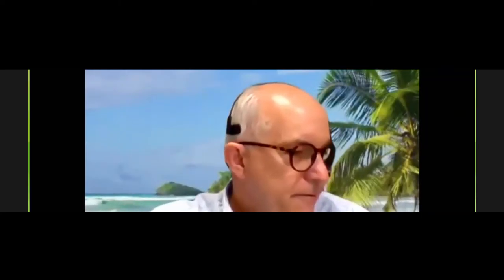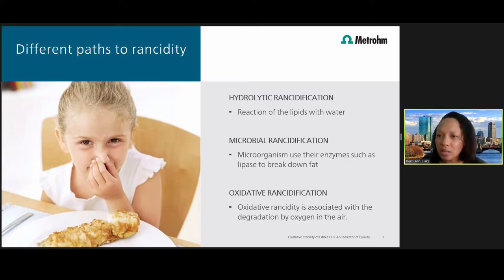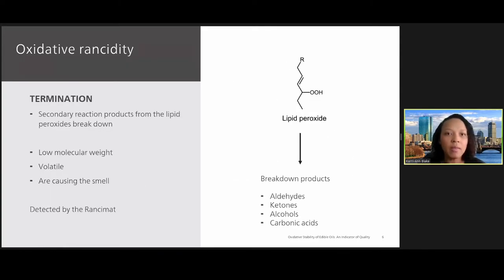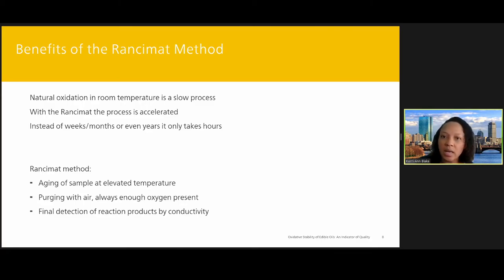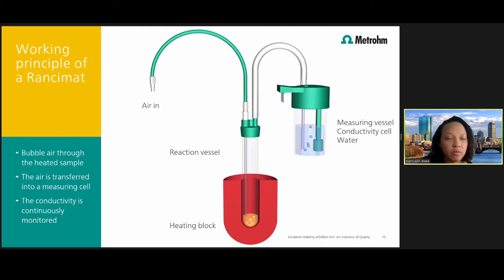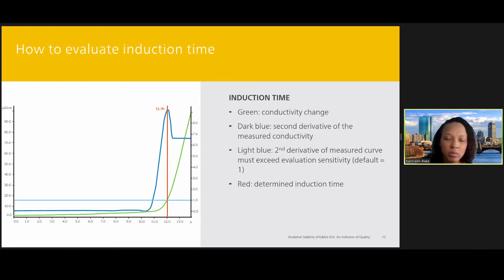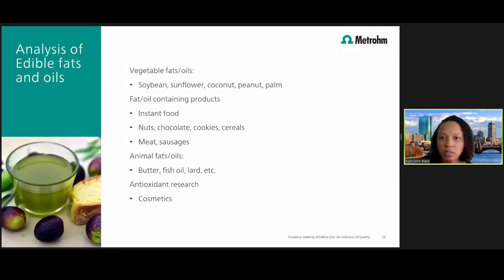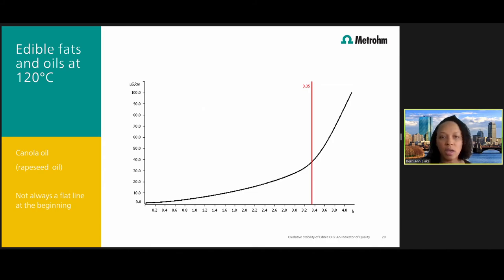Oxidative Stability of Edible Oils: An Indicator of Quality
Presented at the 2021 AOCS Annual Meeting & Expo Industry Updates Session

Presenting Author:
Kerri-Ann Blake, PhD
Product Manager, Titration
Metrohm USA

The quality and value of edible oils are linked to oxidative stability, i.e. rancidity, and shelf life. Oxidative degradation of oils will occur naturally over time but oils that remain stable longer will command a higher selling price. Some oils contain natural antioxidants which extend their lifespan while others require the addition of antioxidants to remain competitive. Therefore, oxidative stability is an important parameter to determine in edible oils.

While determining acid value and peroxide value by titration can be a good indicator of rancidity, these are not predictive tests and cannot establish the time span until spoilage. In contrast, the Rancimat method predicts product usability and shelf life by accelerating aging. During analysis, oils are placed in a closed reaction vessel at a constant temperature with air passing through the sample. Oxidation products are then measured to establish the oxidative stability of the sample. Attend this presentation to learn more about determining the oxidative stability of edible oils and cosmetics using the Rancimat method.